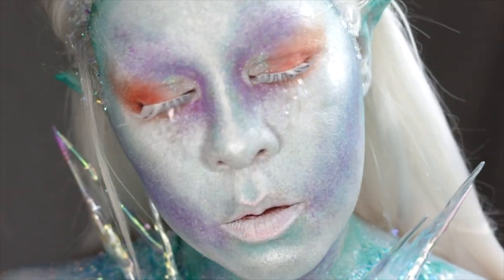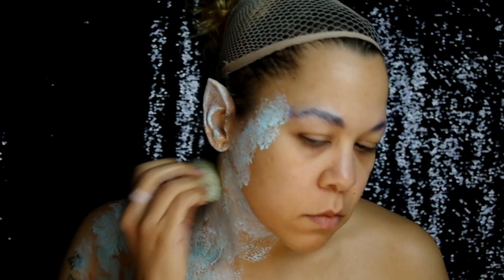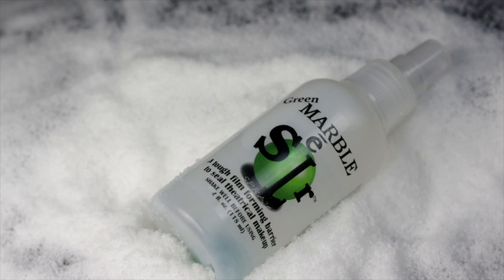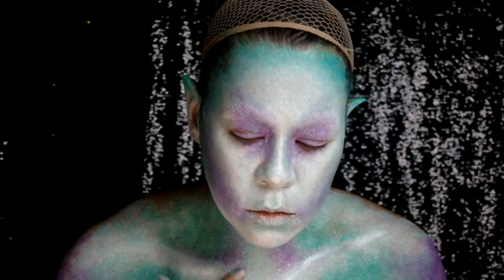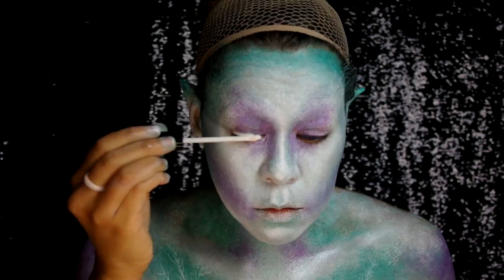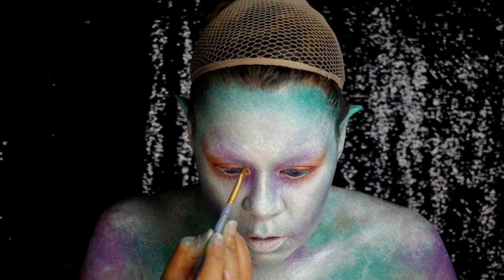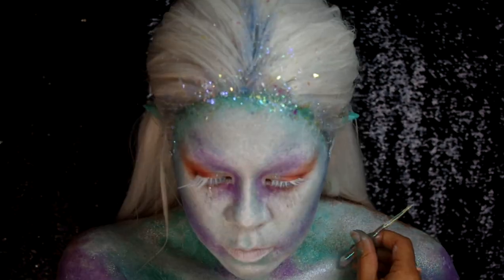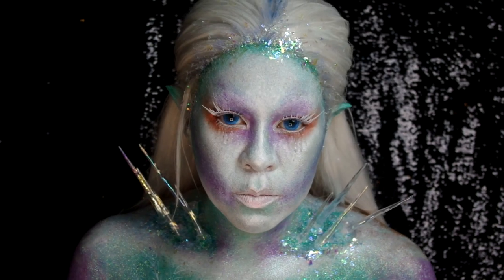Ice Nymph Fantasy Creature | FX Body Paint Makeup Tutorial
First tutorial of the new year! Icy Fairy look with silicone ear tip prosthetics. Hope you enjoy! ❄️💙❄️

Products:

🌙 Moontwin Palette shades
•Armor

Highlighters
•Dazzling
•Sundial

Bo Buggles Pro
• Teal Face Paint
• Light Purple Face Paint

Global Colours
• White Body Paint

Skin Illustrator
•  White
• Green Marble Sealer

• Lid Lingerie in Bad to the Bone
• Jumbo Eye Pencil in Milk
• Glitter Primer

A Devil's Kiss
• Glitter in Cupcake

Music

Track: LadyBug by Quincas Moreira